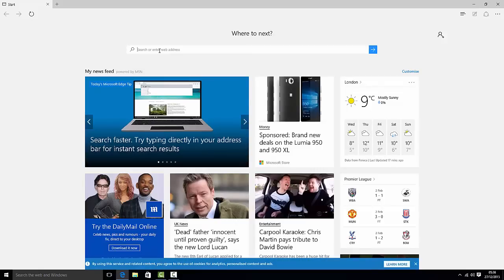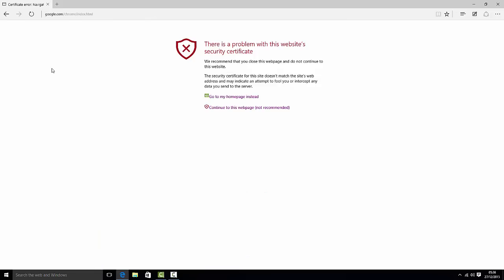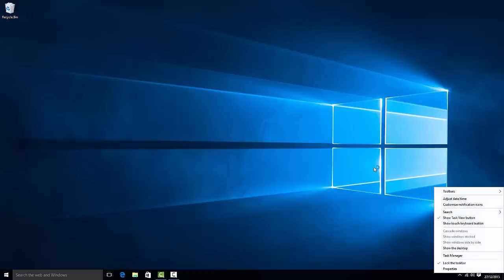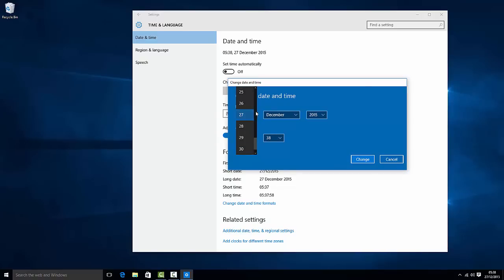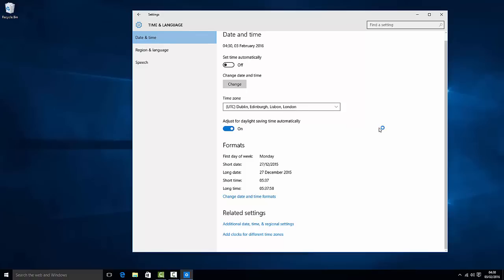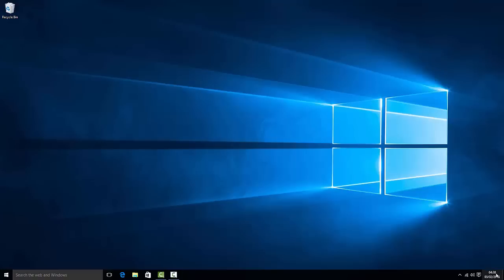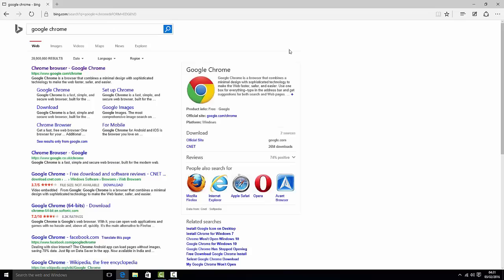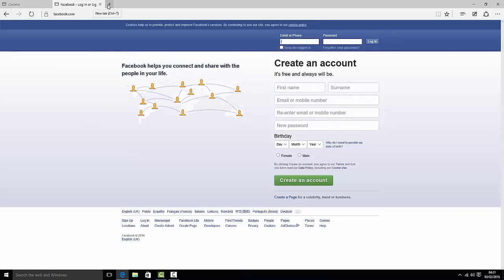Windows 10 Website Security Certificate Error - Fix!!!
How to solve issues on website security certificates on Windows 10